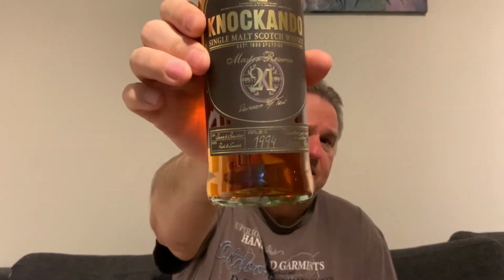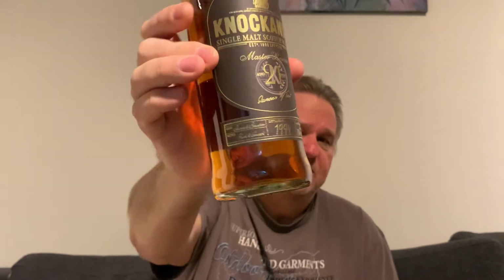Knockando 21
The Knockando is a relative cheap not well know whisky from the Speyside region in Scotland.  This is the Knockando 21 year old single malt scotch whisky bottles at 43% ABV, Matured in first fill and second fill ex bourbon casks and finished in ex sherry casks.   Expect to find the sherry and the oak.

Camera stand

All donations will go towards feeding and clothing 35 needy kids in South Africa